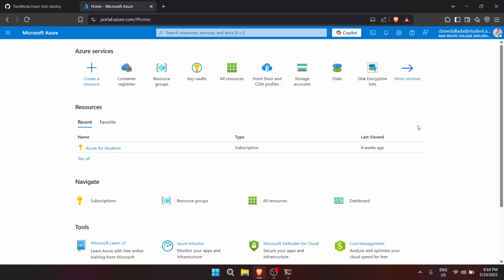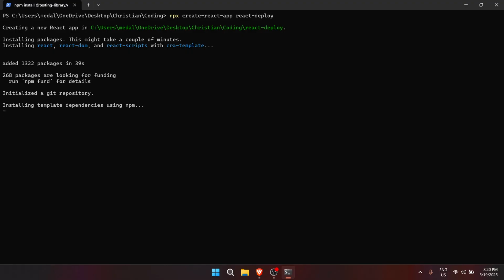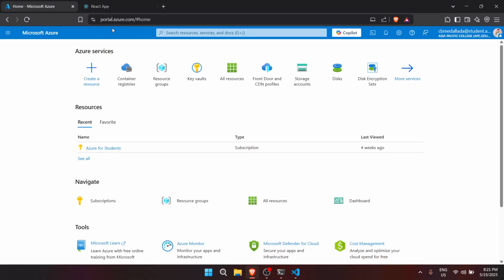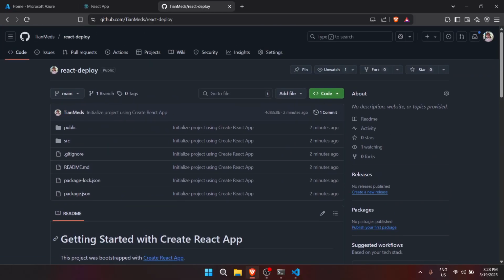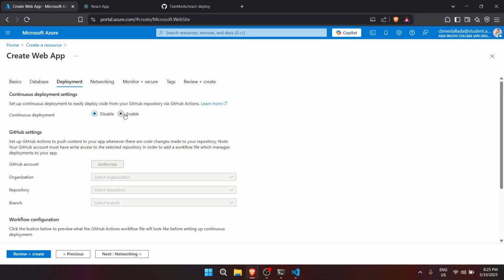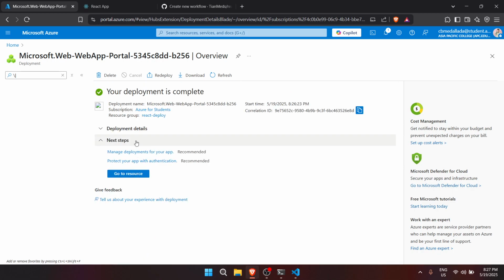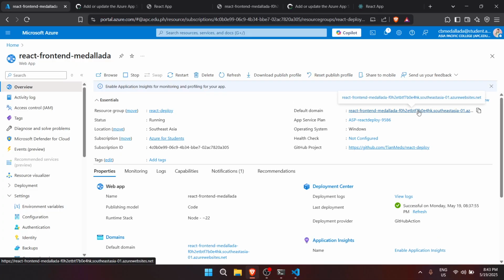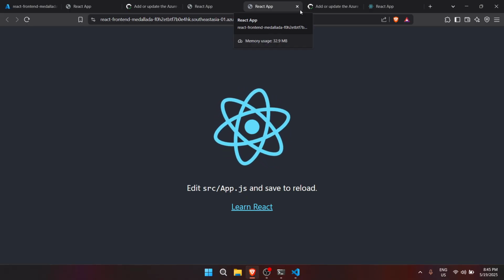How to Deploy React App to Azure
🚀 How to Deploy a React App to Azure App Service using GitHub (CI/CD)

In this video, I walk you through the complete process of deploying a React application to Azure App Service using GitHub integration and Azure resources — a simple and beginner-friendly guide to get your frontend live in the cloud!

🔧 What You'll Learn:

Setting up your React project for deployment

Creating an Azure App Service

Connecting your GitHub repo to Azure for automatic deployments (CI/CD)

Configuring build settings and environment

Testing the live deployment

💡 Why use GitHub + Azure App Service?
Using GitHub for deployment allows you to push your code and automatically update your live app — no need for manual uploads. Azure App Service makes hosting frontend applications seamless with scalability, reliability, and built-in CI/CD features.

📌 Requirements:

Azure account (you can get free credits!)

GitHub account with your React repo

Basic understanding of React